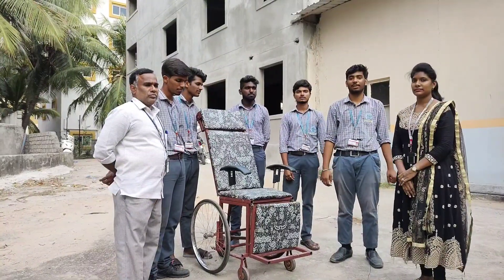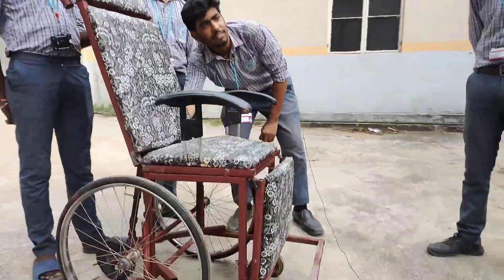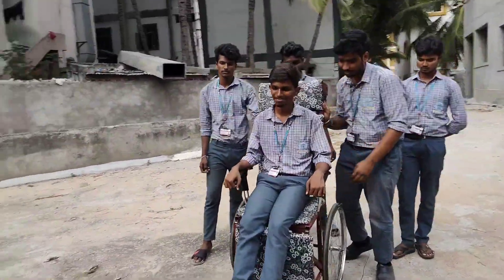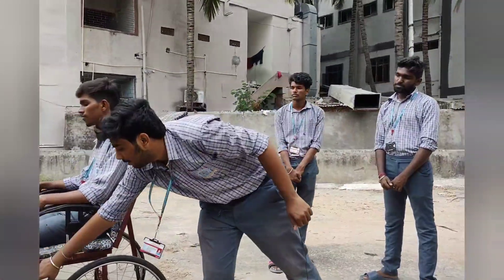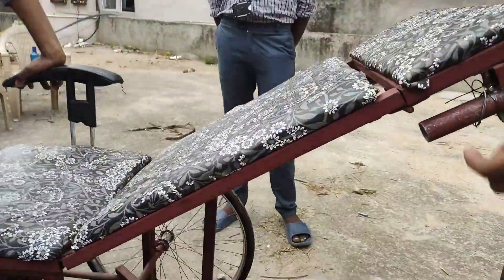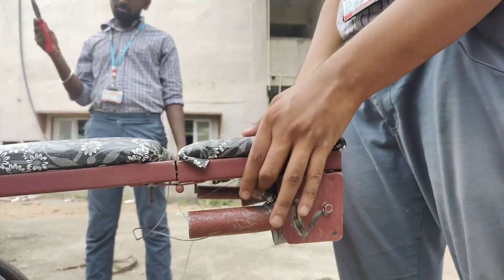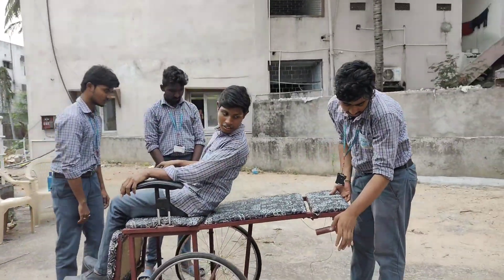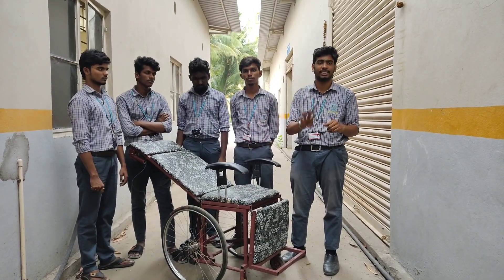Multi Purpose Wheel Chair Project by Diploma Mechanical final year students